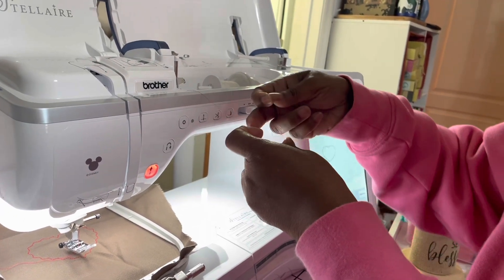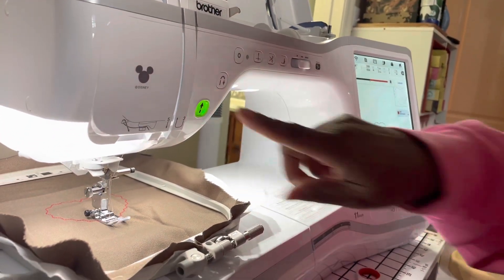How to Thread and Tie Off Threads on Brother’s Stellaire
A detailed view of threading Brother’s Stellaire. Also see how to tie off threads for an easier thread change.